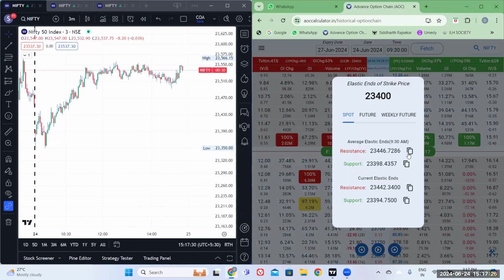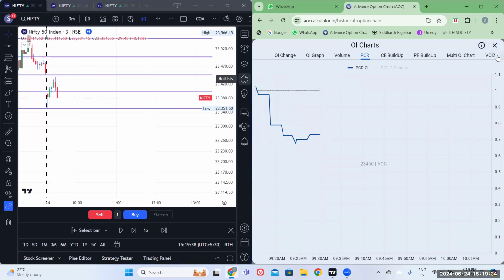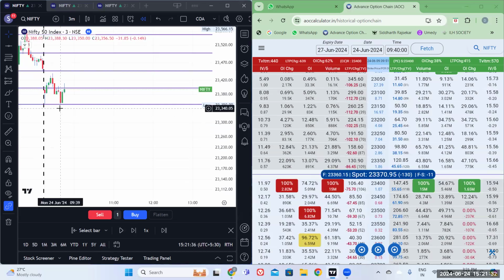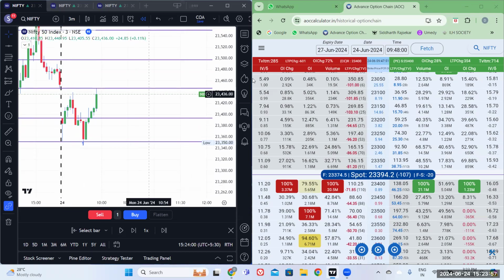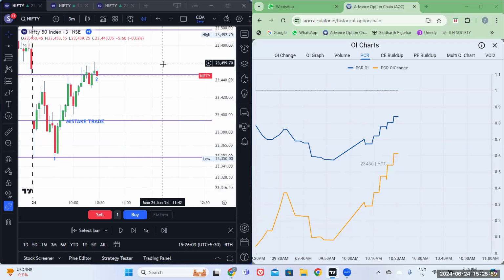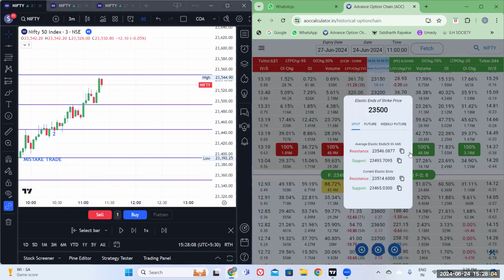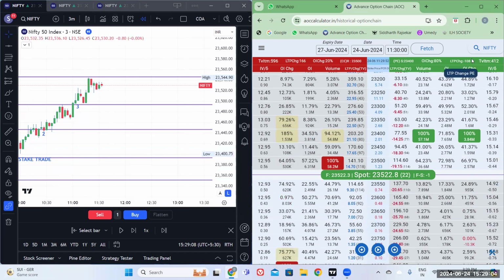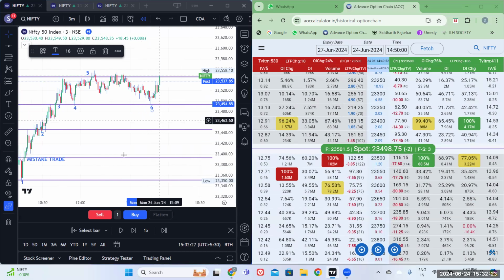POST MARKET ANALYSIS - 24TH JUNE 2024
This recording is the documentation of my Journey to become a Highly Profitable Trader.

Now I am able to understand the market very clearly still not able to make big time money.

Question which is still not resolved to me is Why on the earth I am not making a Huge Profits.